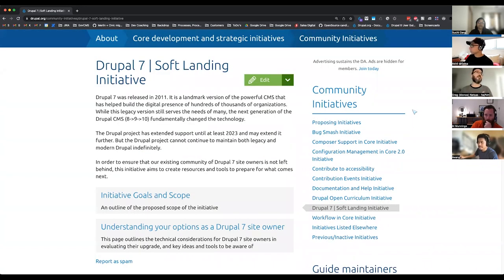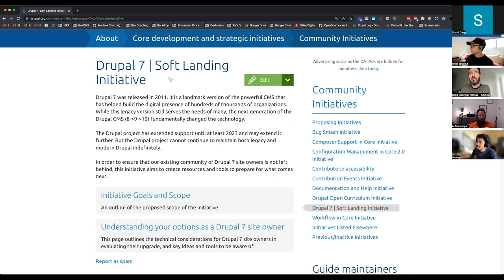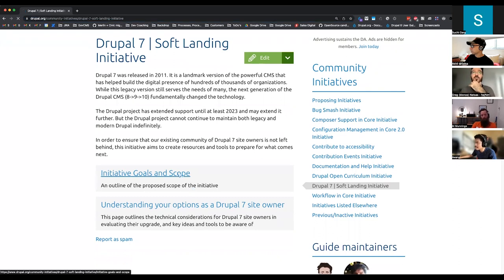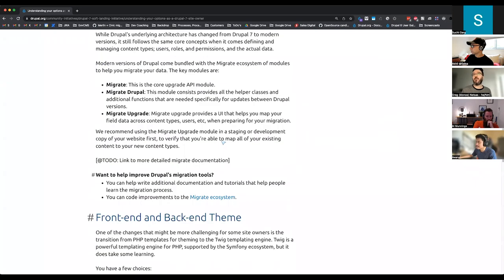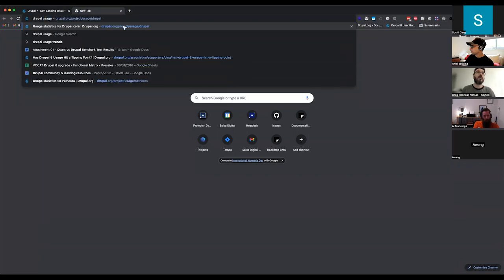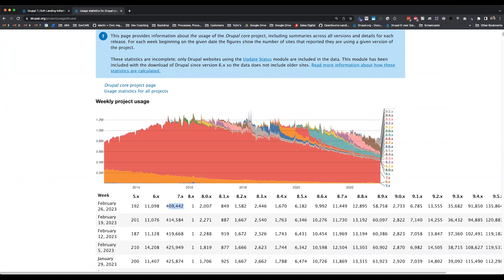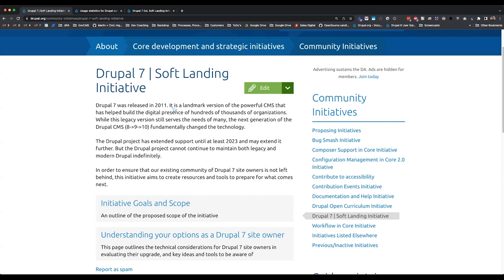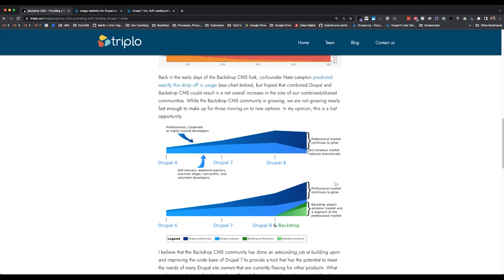Drupal 7 Soft Landing Initiative - with a focus on Backdrop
Greg Netsas from Salsa Digital talks about a recent initiative called Drupal 7 | Soft Landing Initiative